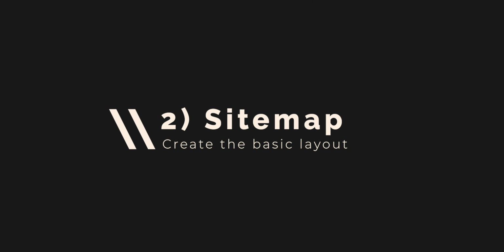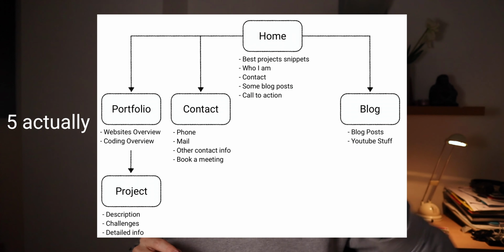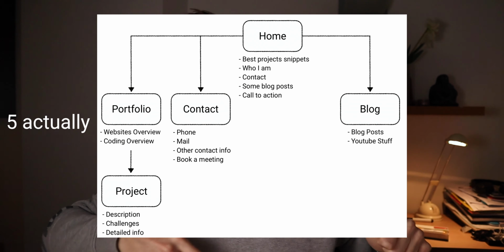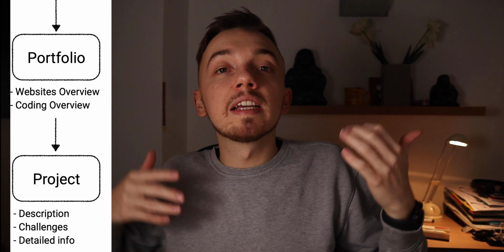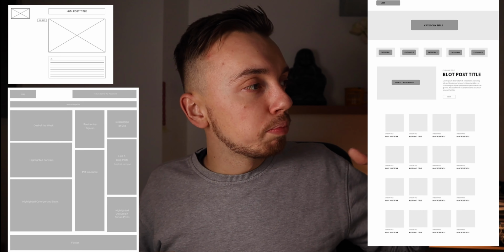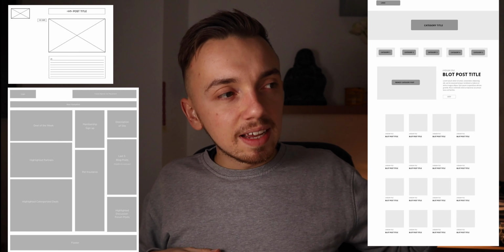How To Create A Website (step by step)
What's up ✌🏼
Today we will look at how to create a website step by step. The purpose is really to give you some advice or insights on how to create one.

We will go step by step without going into too many details because I'm not yet a professional myself.

See you

SOCIAL